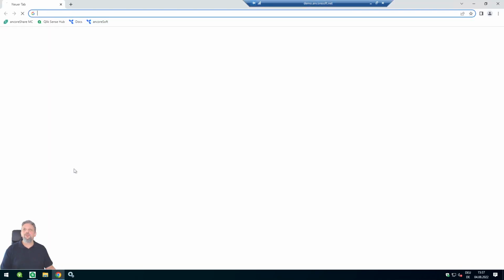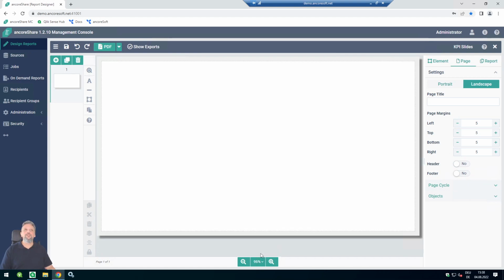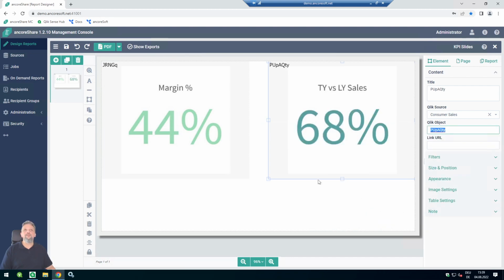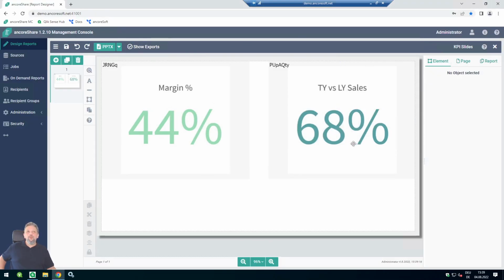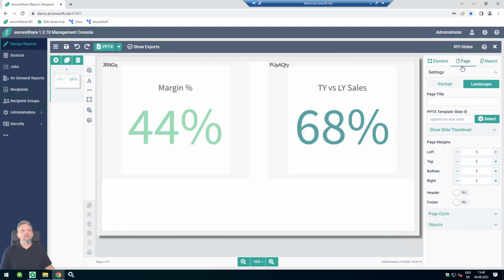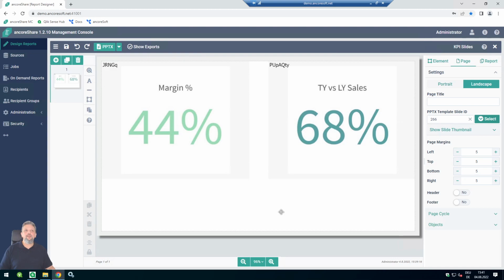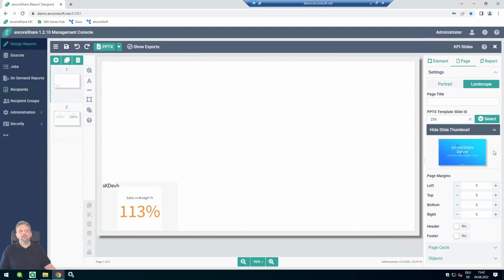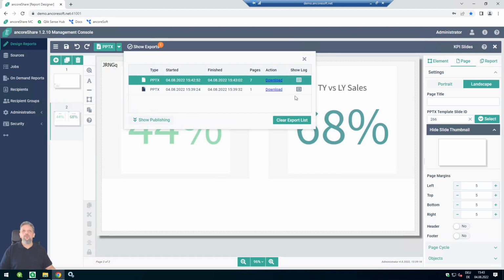Design a PowerPoint Report and Merge it with an existing Template in ancoreShare Server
Using MS PowerPoint Templates in ancoreShare Server is super easy.
Either add new slides with your report design to your template file or paste it on existing slides in your template - or both.
Watch this video to learn how simple it can be.